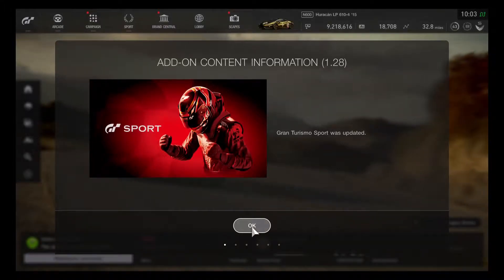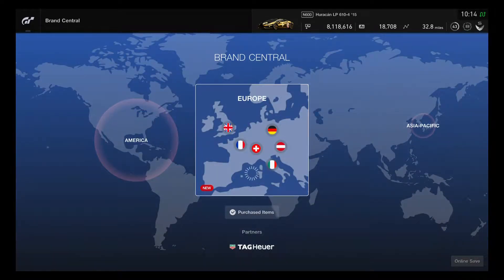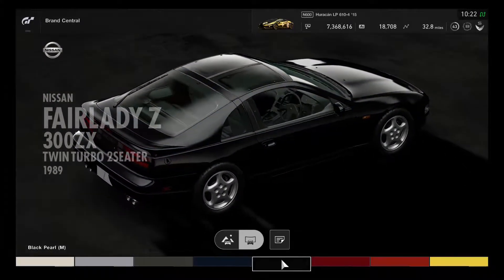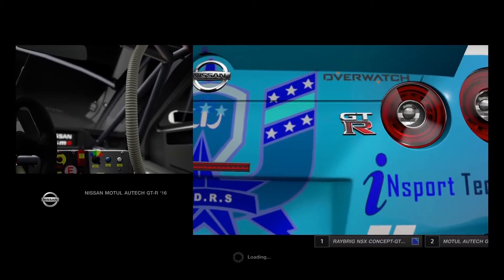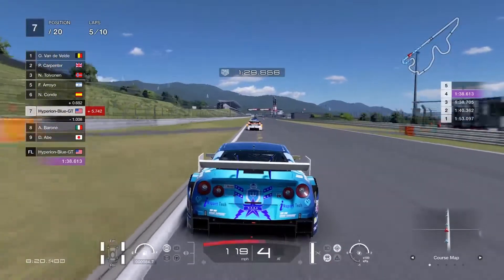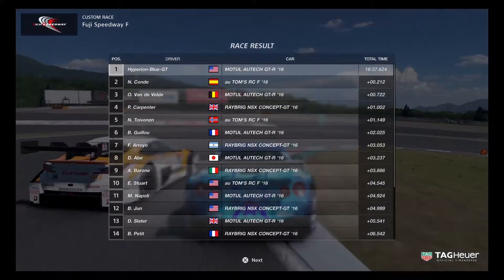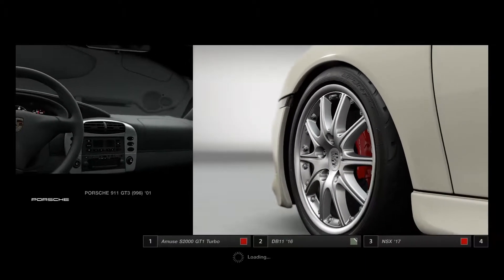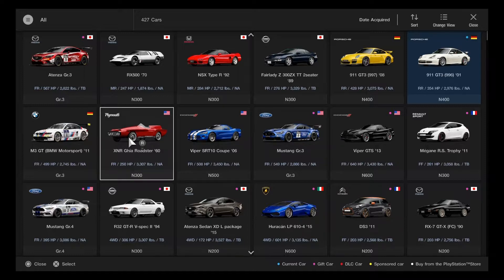Gran Turismo Sport: September Update, Fuji Speedway Arrives, 9 New Cars, New Events and more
Fuji Speedway Arrives for the September Update, Brings out 9 new cool rides like two Porsche cars, a pebble beach award car, a SRT10 Viper, Japanese cars First Gen NSX Type R, And Nissan Fairlady Z 300ZX '89, a 1960's Plymouth XNR Roadster, and a Nurburgring 24H BMW M3 GTR Race car. more new events and rounds are just on the way to expand for the GT League. and also the Gran Turismo 125 Racing Kart shifter is now in the Showroom to buy.